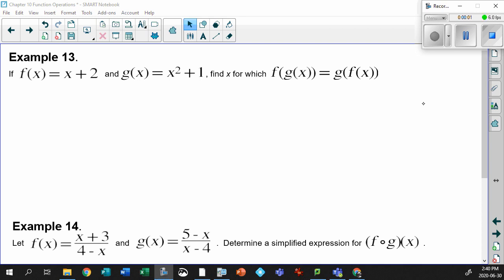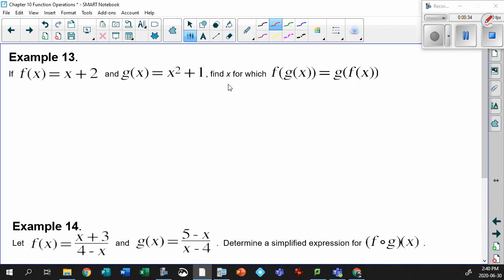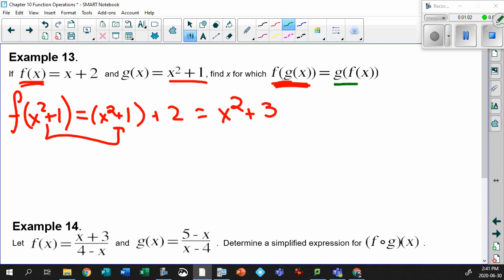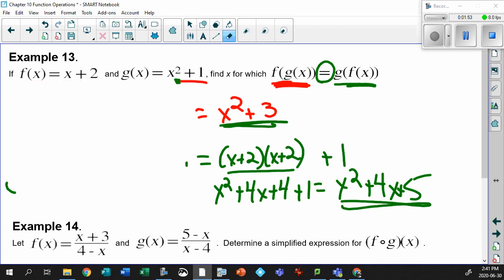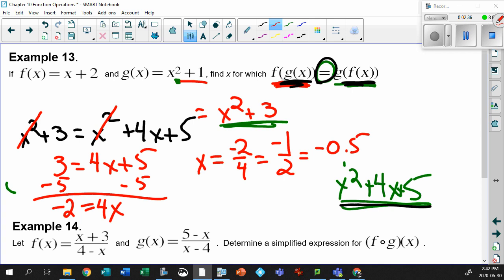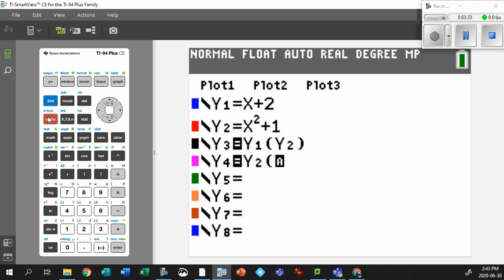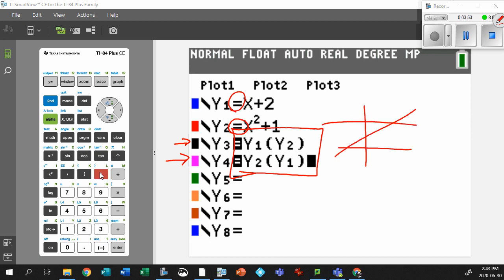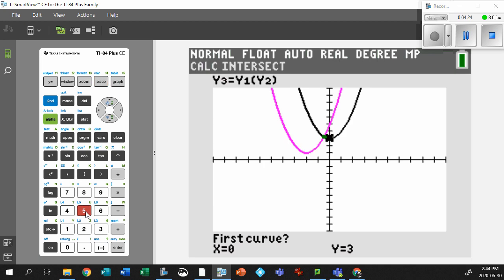10 3 14 Equating Two Composition Functions to find x